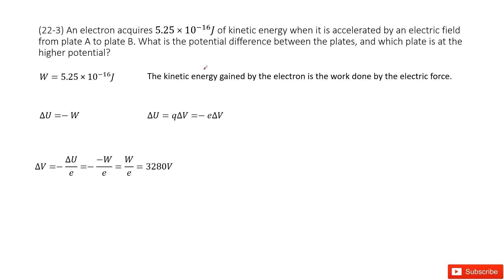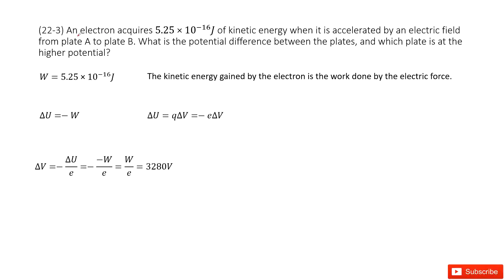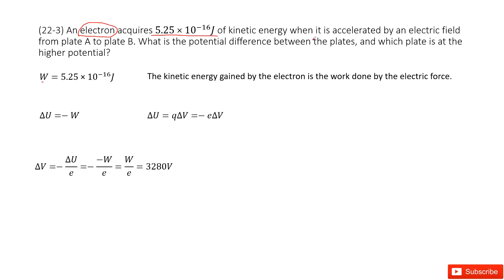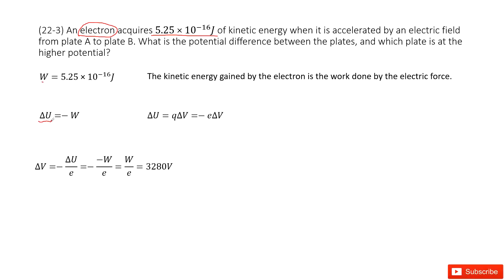(22-3) An electron acquires 5.25×10^−16J of kinetic energy when it is accelerated by an electric fie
(22-3) An electron acquires 5.25×10^−16J of kinetic energy when it is accelerated by an electric field from plate A to plate B. What is the potential difference between the plates, and which plate is at the higher potential?